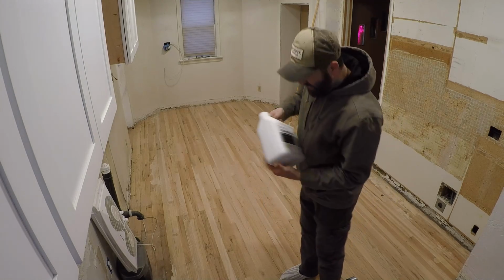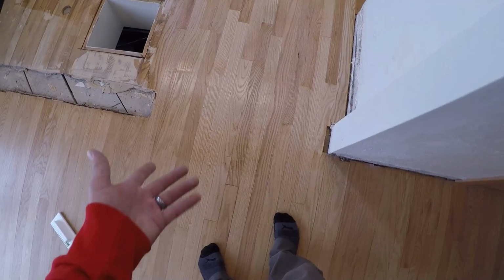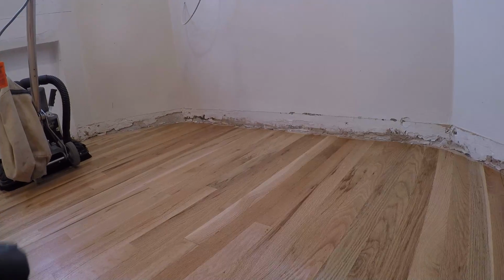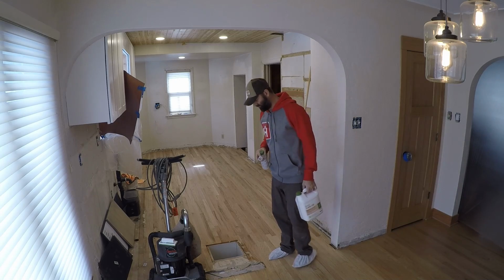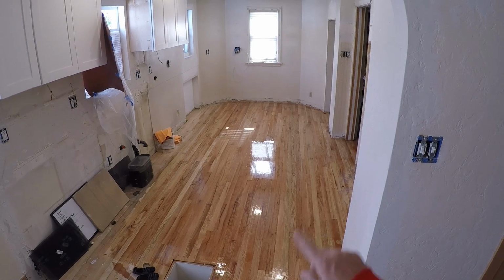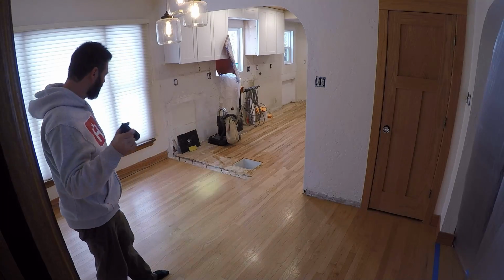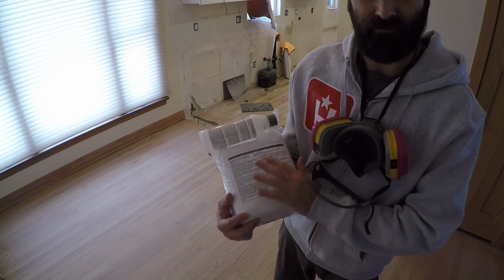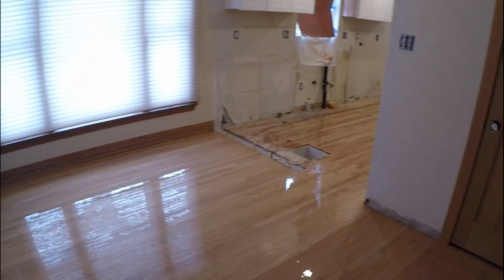How The Pros Finish A Wood Floor | THE HANDYMAN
Here is the sealer I used on the floor Here is the pro grade application devices , The best top coat money can buy